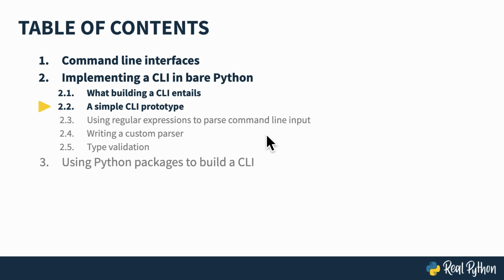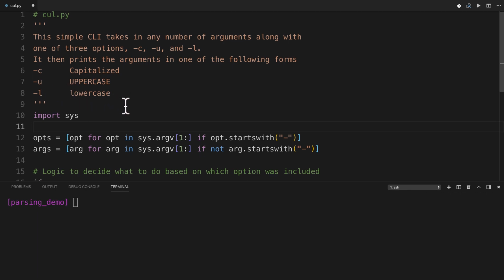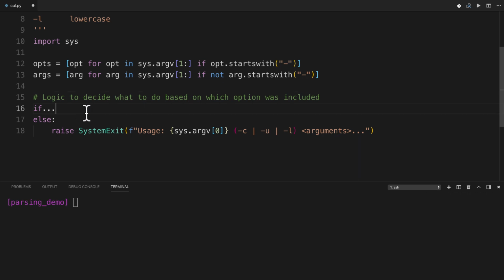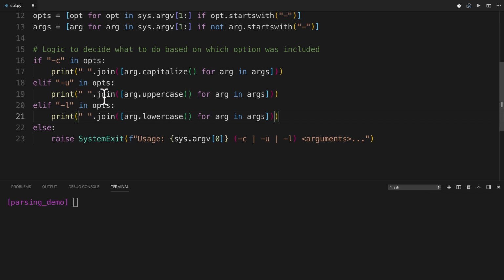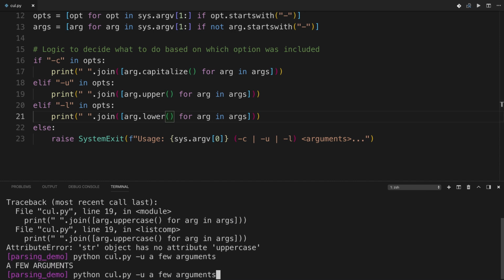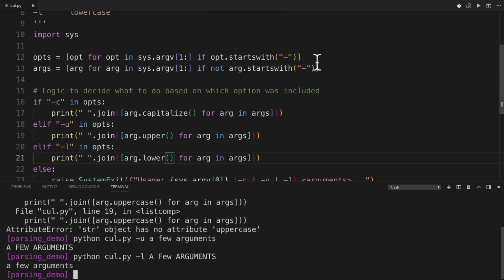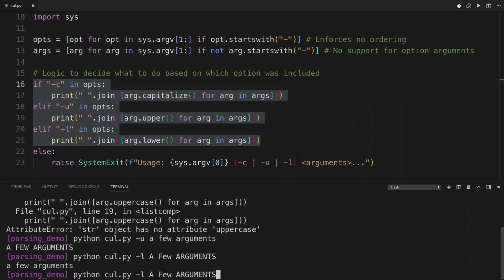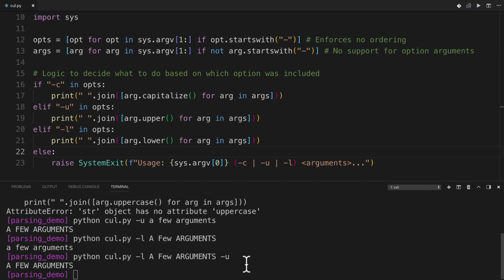A Simple Python Command Line Interface Prototype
What does a really simple command line interface prototype need to include? What you might call a naive implementation because it only uses Python list comprehensions and conditional logic to do its parsing, and it doesn’t include any kind of type validation.